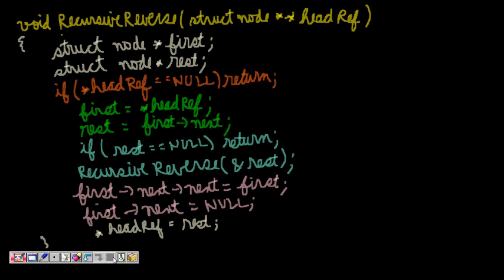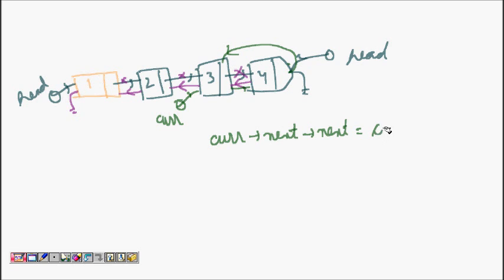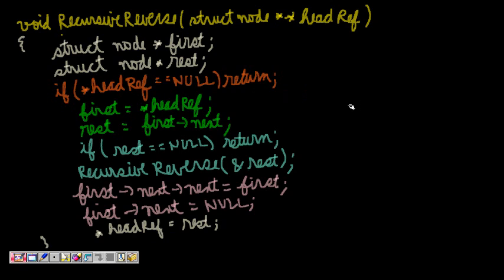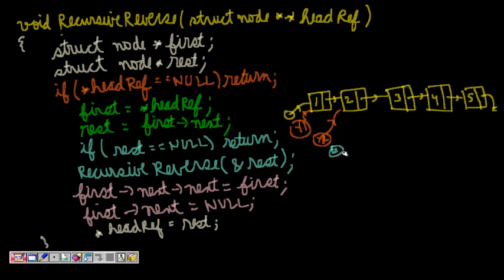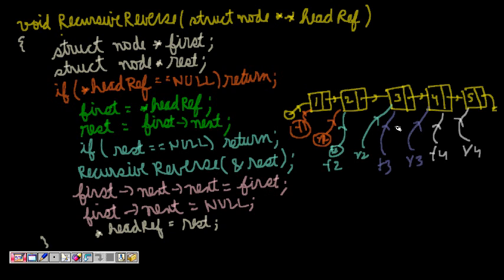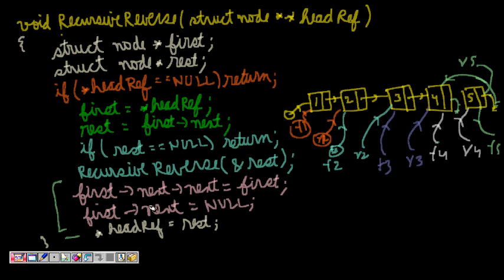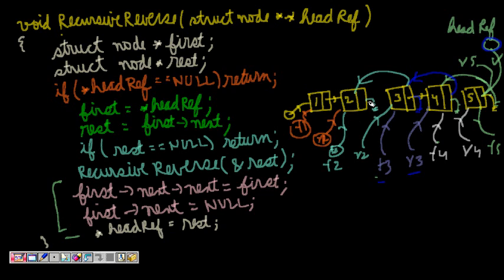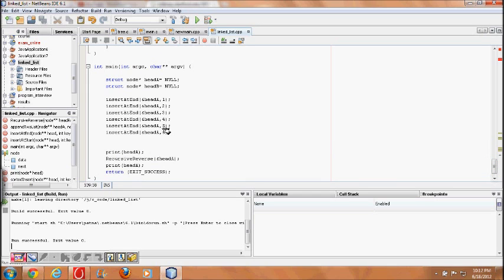Programming Interviews: Reverse Linked List Recursively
This lecture is produced by S.Saurabh. He is B.Tech from IIT ad MS from USA.
How will you reverse a Linked List Recursively.
Use recursion to reverse a linked list
This is the most common question asked in programming interview, so know how to solve it for sure.

This channel is an ultimate guide to prepare for job interviews for software engineers, software test engineers, computer scientists, engineering students specially computer science and IT engineers, Master of computer application (MCA) and Bachelor of Computer Application (BCA) students. The content of this channel will help students prepare for C,C++, Java, data structures and algorithms. It also covers courses related to networking and database. This channel can be used by students of NIIT, IGNOU etc too.